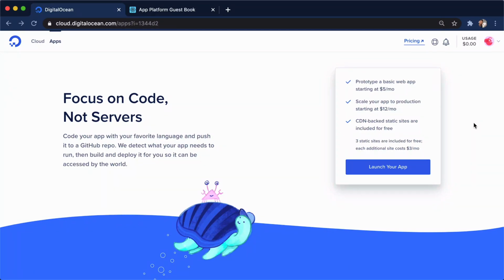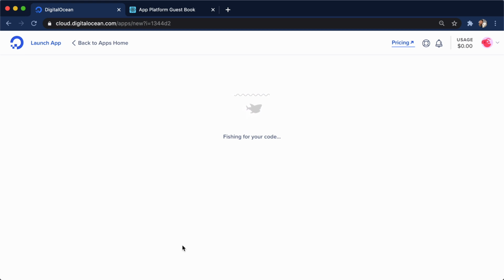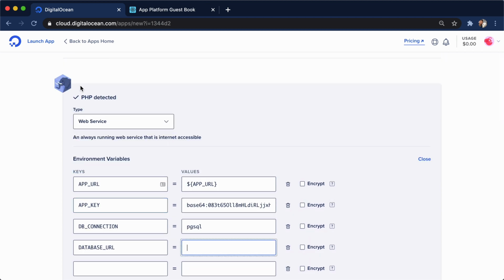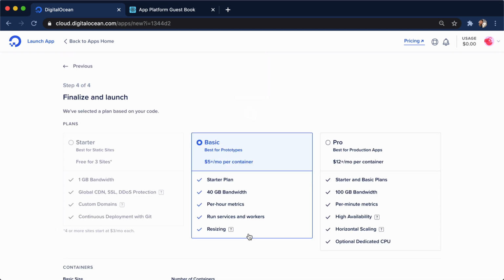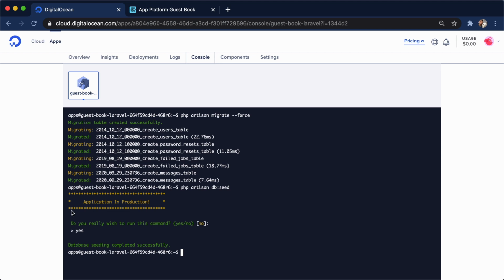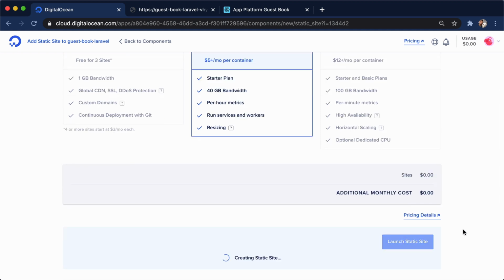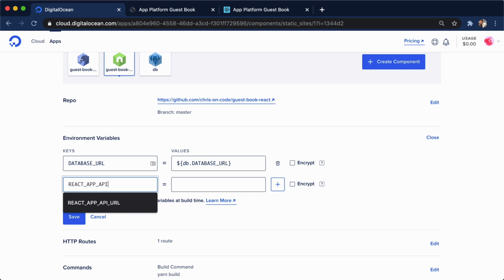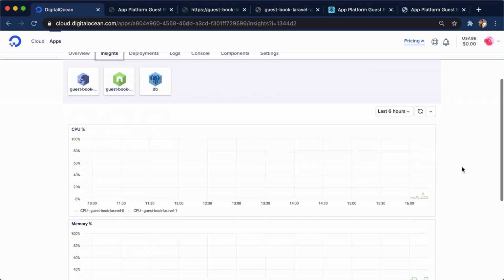Deploy a Laravel API with React Front End on App Platform